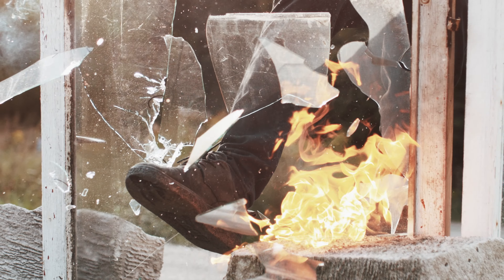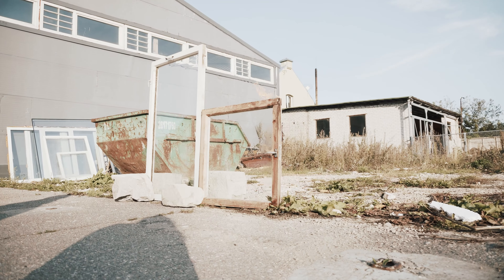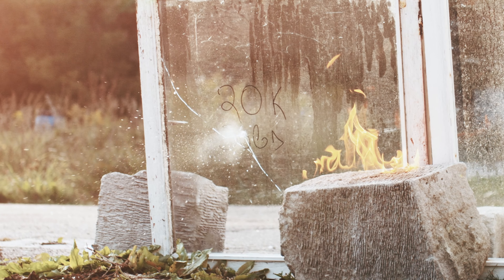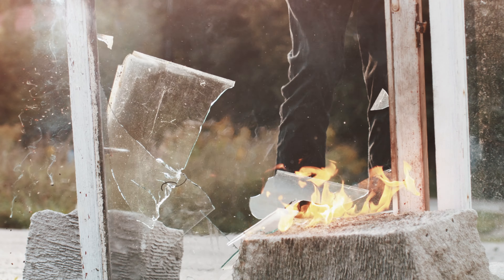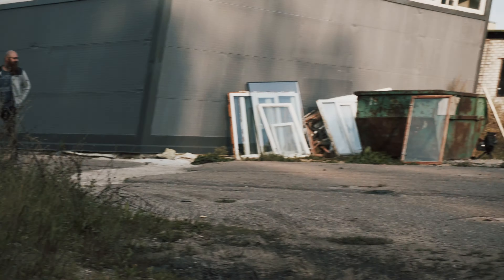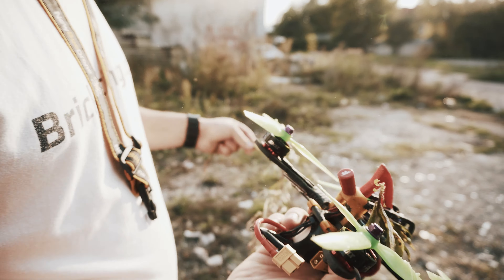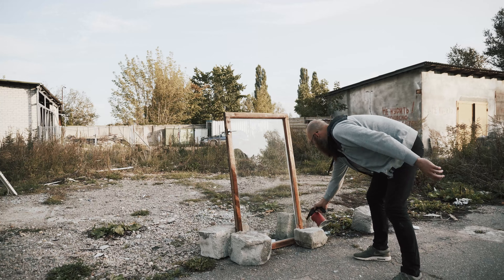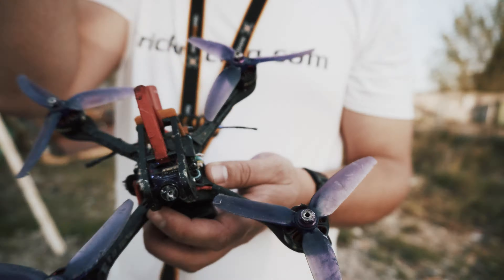FPV DRONES vs WINDOWS IN ULTRA SLOW MO 2000FPS | PHANTOM FLEX 4K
Good day and welcome! In today's video, we shall be capturing some ultra slow-motion footage using this insane camera - Phantom Flex 4k. It's a high-speed camera that captures in very high framerates. And today we shall be breaking glass in 2000fps that is 60x slower than real life! Crazy right?

MY GEAR:

ONEMO backpack

Sony a6300

zoom h1n